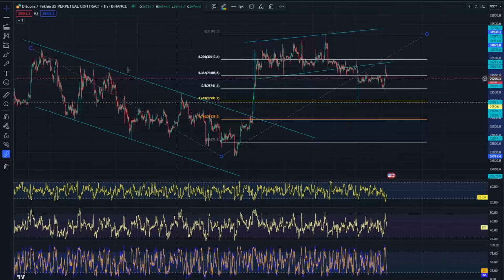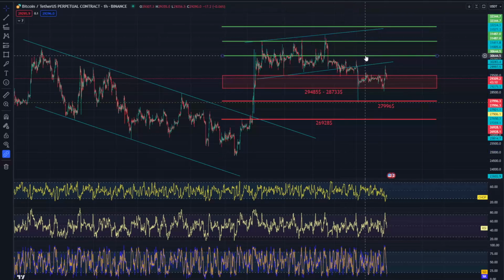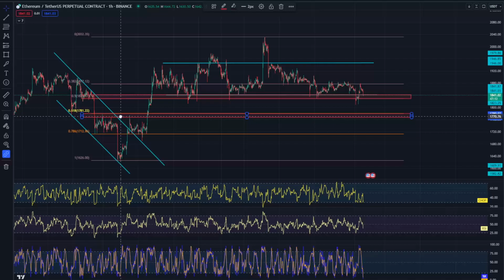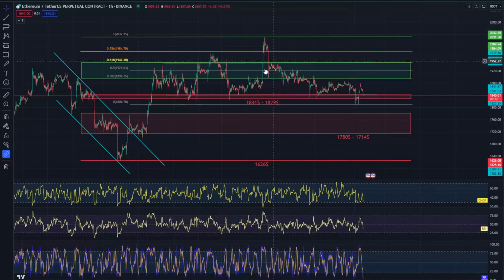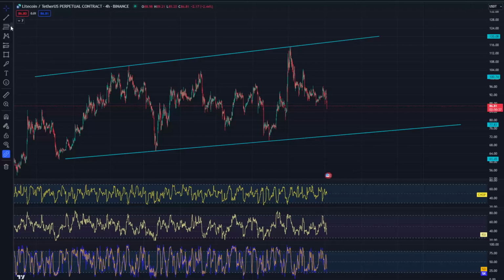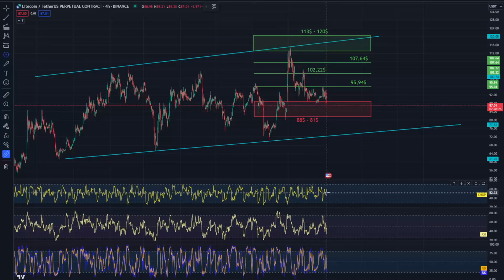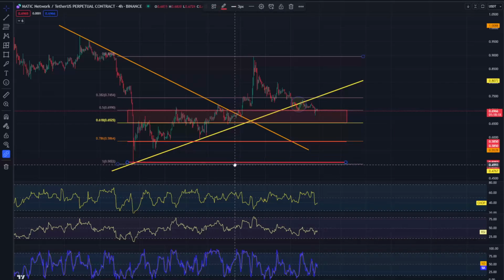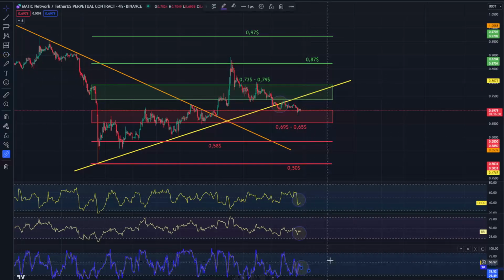Market Review Wednesday 2/8/2023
Hello everyone, I invite you to every Wednesday cryptocurrency review. Let's start by checking the current situation on the BTC to USDT pair, taking into account the time interval of one hour